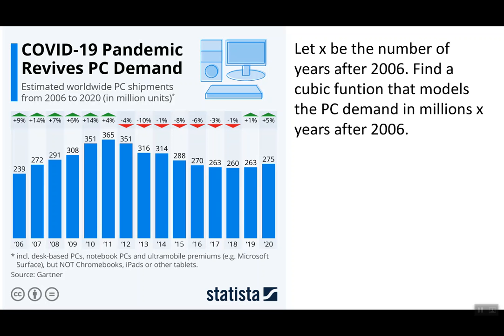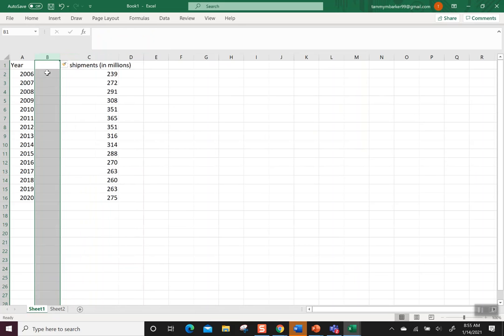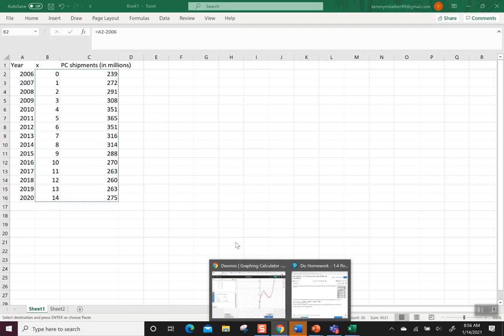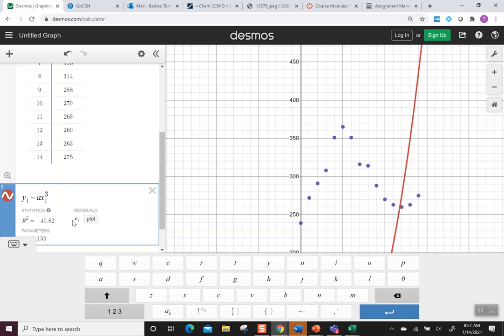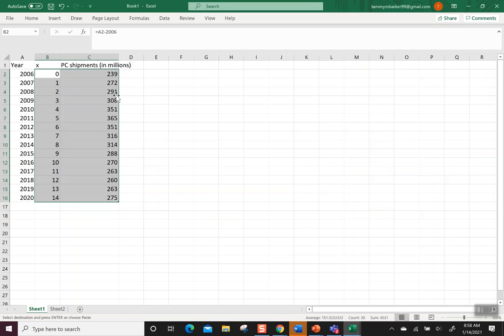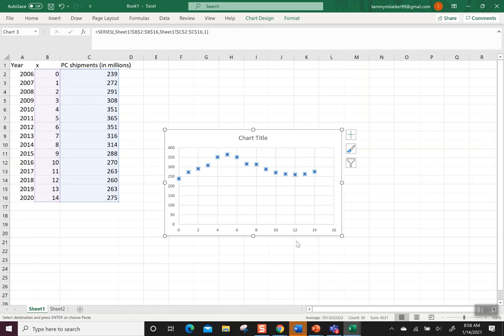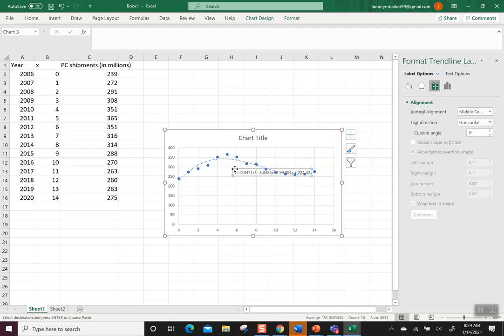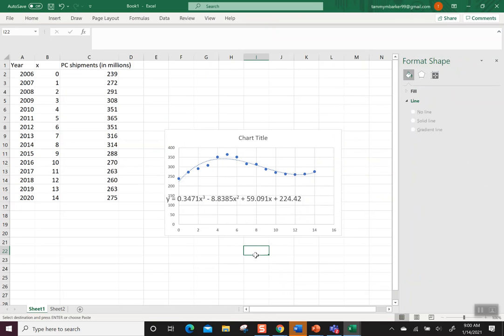Cubic Regression on Excel and Desmos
Quick tutorial on how to use both Desmos and Excel to find a cubic regression function to model data values.